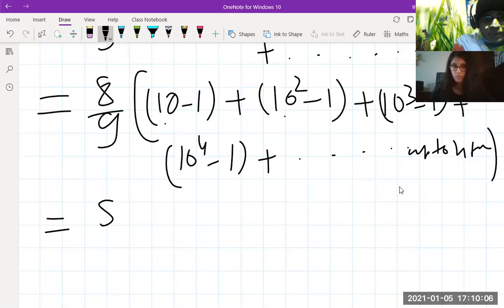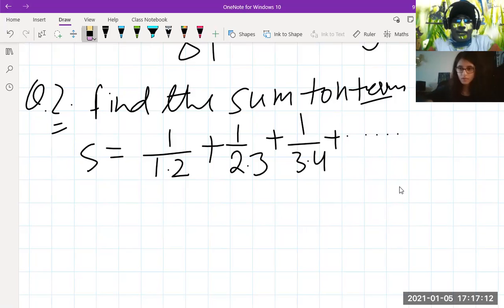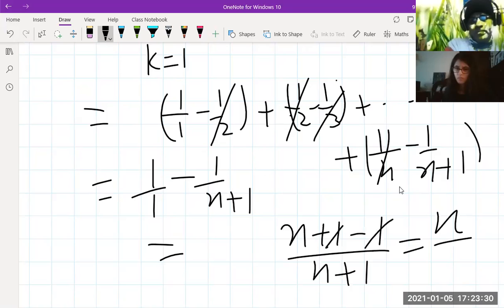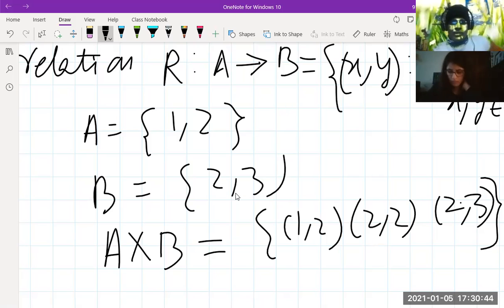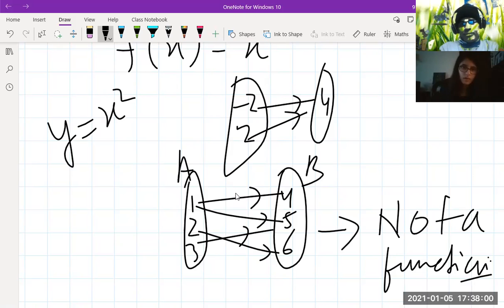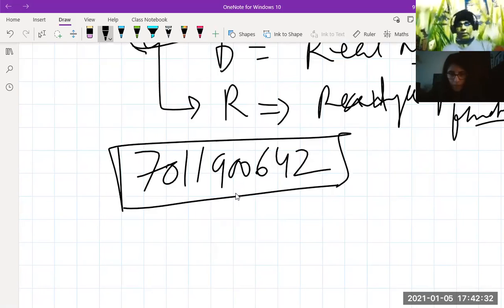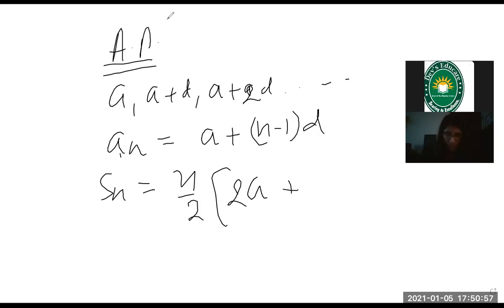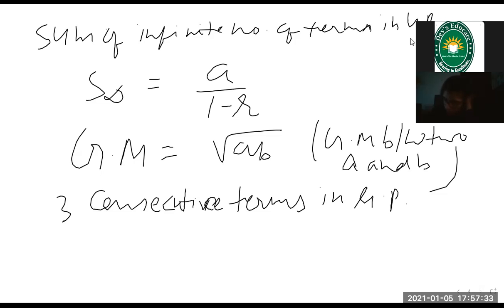IGCSE/INTERNATIONAL BOARD.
DEV'S EDUCARE